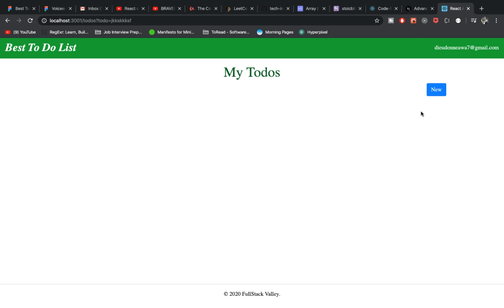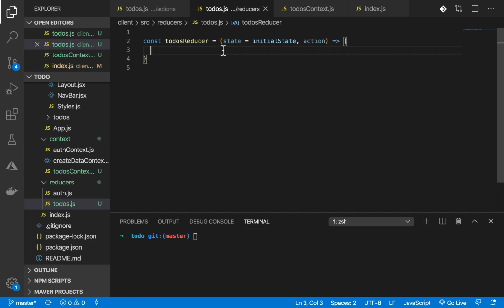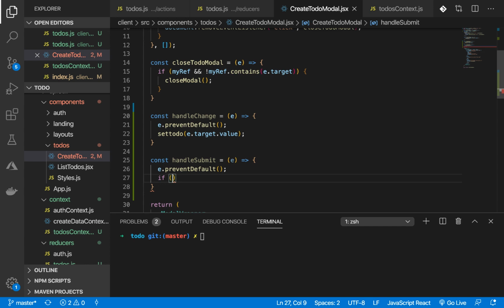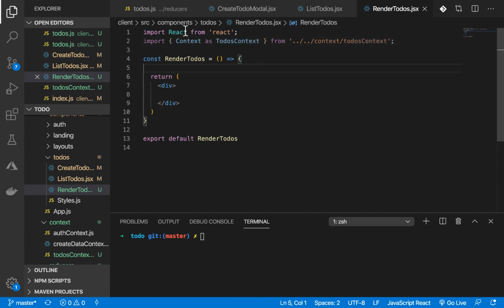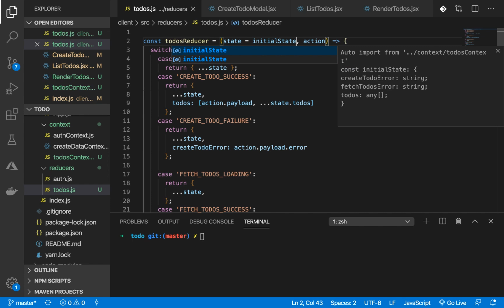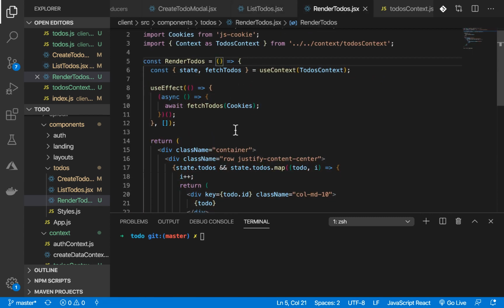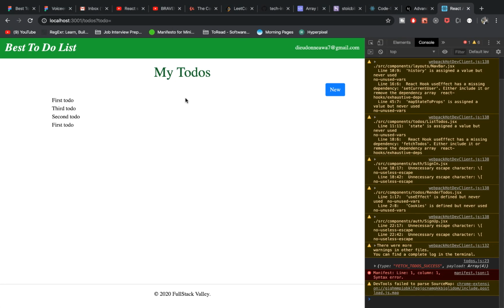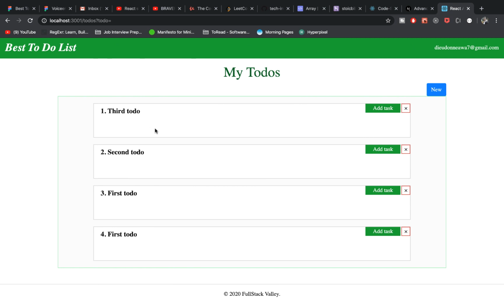How to Render an array of todo objects in React | React Hooks/Context. Best To Do List App #16.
In this video, I am going to walk you through fetching a list of todo objects using axios and rendering them on the page using the .map() function.